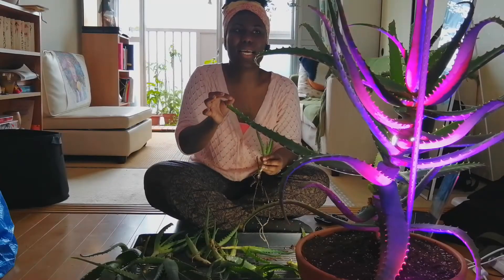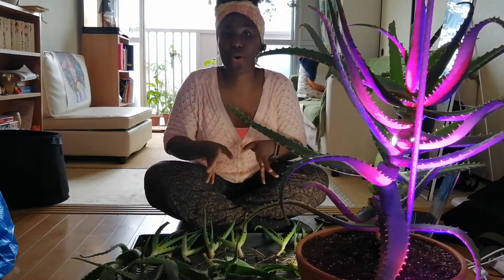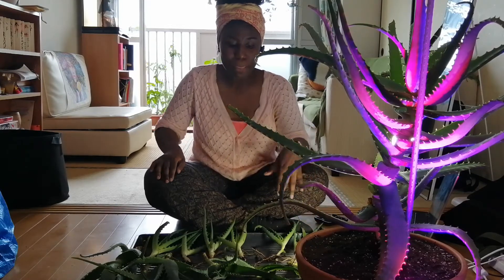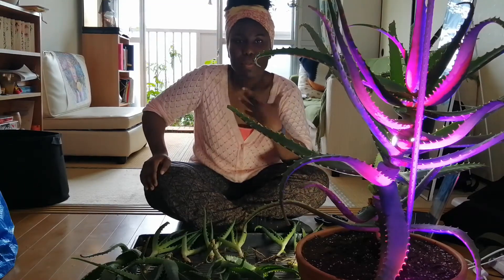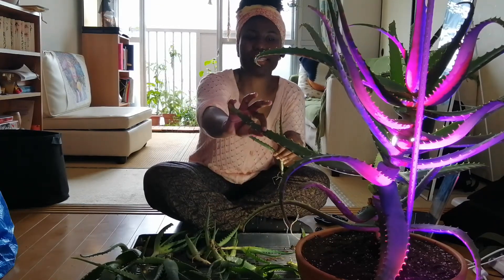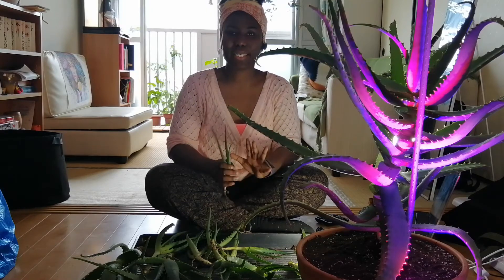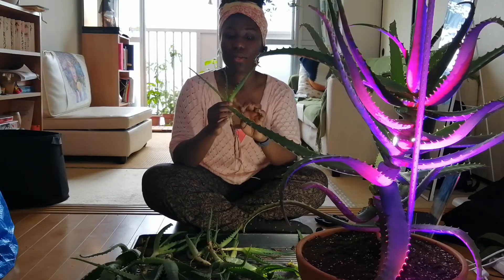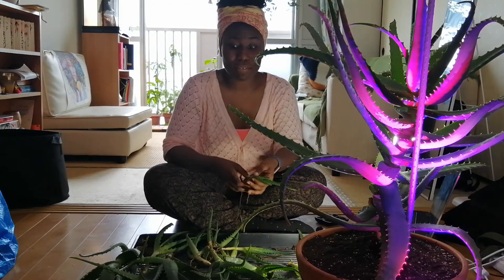5 Aloe Vera tips and tricks: Aloe Vera Care (Episode 4) | Tips and Tricks Tuesdays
I am aware that it is an "Aloe Arborescens" a.k.a. Candelabra aloe. Since it is part of the Aloe genus, the same tips and tricks apply to that of the Aloe Vera.

In episode 4 of this Aloe series I give you 5 care tips and tricks to have a beautiful and bountiful aloe vera plant.

Timestamps:
0:00 - Intro
0:21 - Over-watering Aloe Vera
1:48 - When to water Aloe Vera
2:38 - Under-watering Aloe Vera
3:32 - Best light and location for Aloe Vera
5:29 - When to repot Aloe Vera